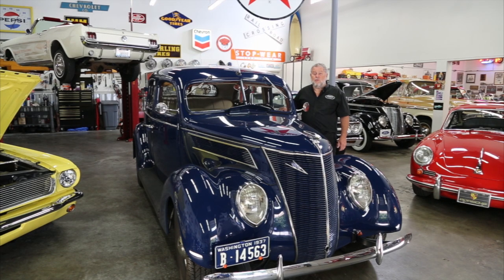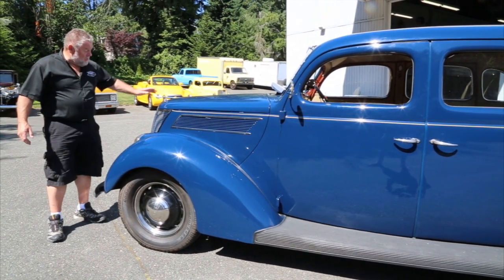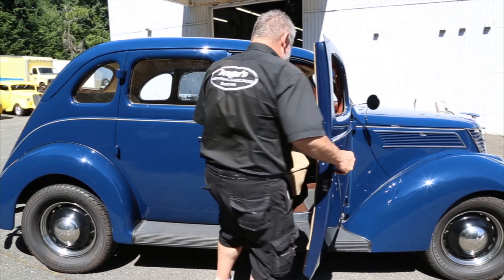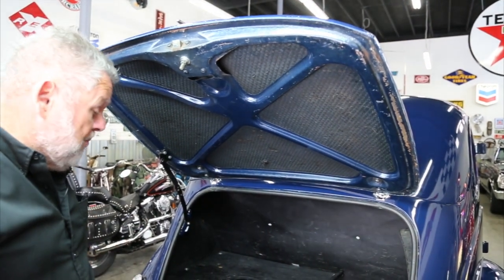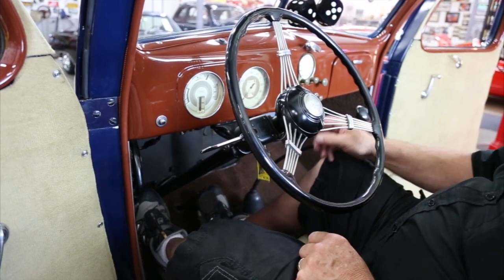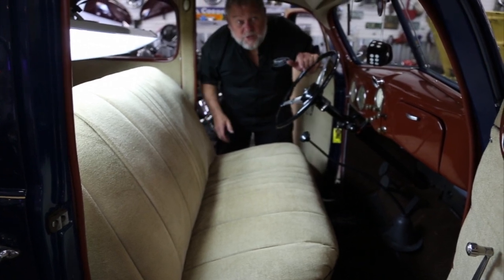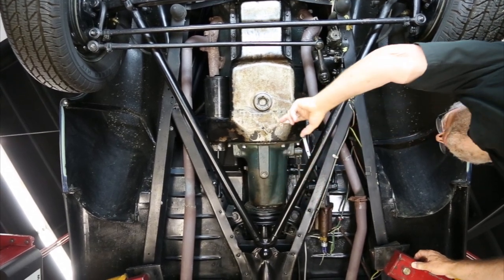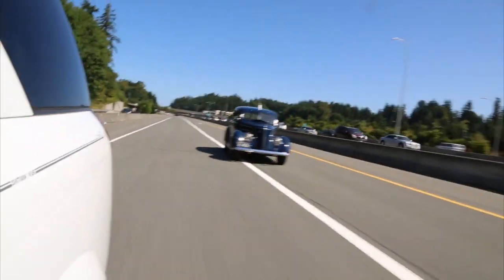1937 Ford 4 Dr Sedan " SOLD " Drager's International Classic Sales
1937 FORD 4 DOOR SEDAN.    # 54203851.  Beautiful frame off restored. All stock except the interior material. Flathead V-8 engine with 3 speed transmission. If you're looking for a great car take a look.  I have driven it over 100 miles. I was driving all over the place taking photos of it. Runs and drives great. Driving it on the freeway I checked the speedo and it's right on. Has an electric back up fuel pump, this works great when it's been sitting for a time. Just start the pump and when it starts turn it off. Has turn signals. Has radio face but does not have the rest of the radio. Wide whites would set it off but the tires are like brand new. This came to us from an estate. So we don't know a lot about it other than what we can see. Old School Garage found everything in good order when they did the service and safety check. This is one solid, rust free? Ford. When we put it up on the hoist we found the tool tray had fiber glass. Now you need to watch the video as we go into detail from the top side. Also found the hand crank in the trunk and the jack. Cond 2-.

Drager's International Classic Sales
18805 Aurora Ave. N.  Seattle WA 98133

Drager's believes that it is very important to personally inspect the vehicle you are interested in.  If you cannot inspect it yourself you should hire an inspector.  Here are two very knowledgeable old car appraisers you can contact.

We use Concours Transport. We have worked with Fred for many years and he will do a great job for you. Check out his web page.
Fred Koller
Concours Transport

The State of Washington says we can charge a negotiable documentary service fee of up to $150.00. This documentary service fee covers costs such as trip permits and FedEx costs.  We charge a $50.00 documentary service fee for instate and $100.00 documentary service fee for out of state sales on top of the selling price.

We sell all of our vehicles     AS IS, NO WARRANTY.     We check them over, we do a report card and we grade and decode each vehicle.  We have them serviced and safety checked.  We try very hard to tell you everything that we know.  We give you lots of photos and video so you can see the vehicles very well. We have been in classic sales for more than 30 years.